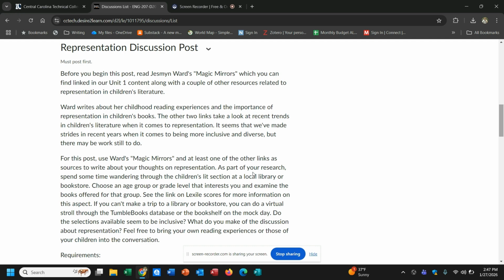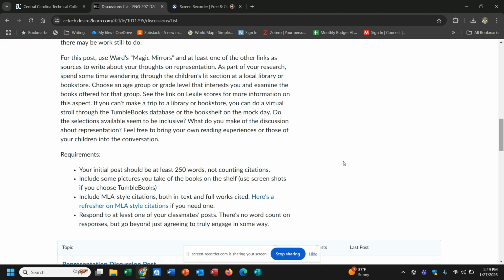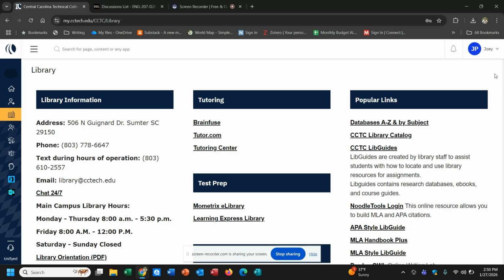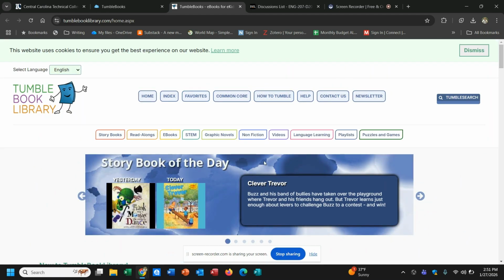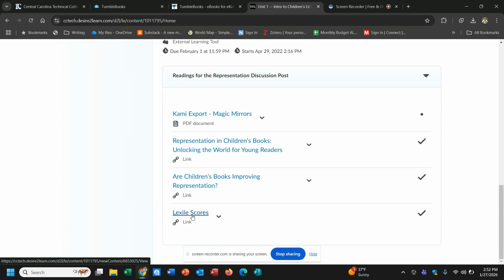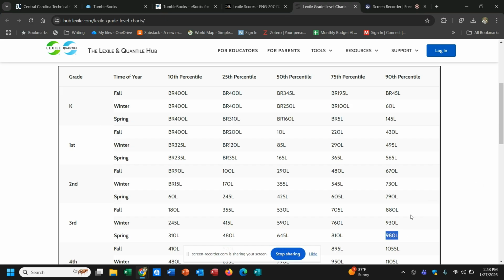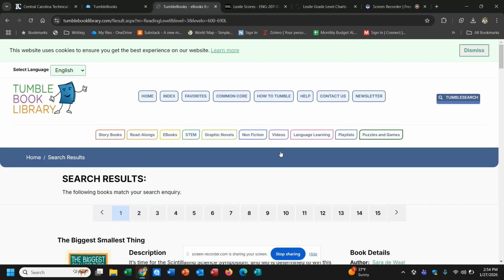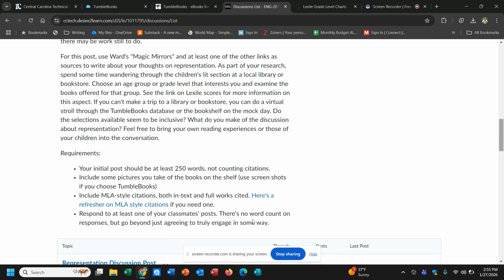About the Representation Post and Lexile Scores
This video is an explanation of the representation discussion post and an introduction to the TumbleBooks databases and Lexile scores.